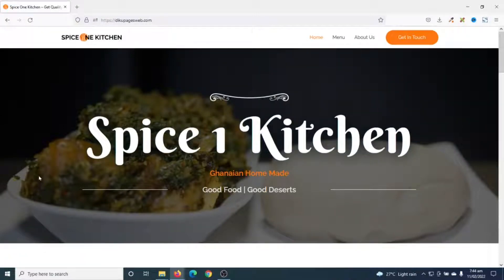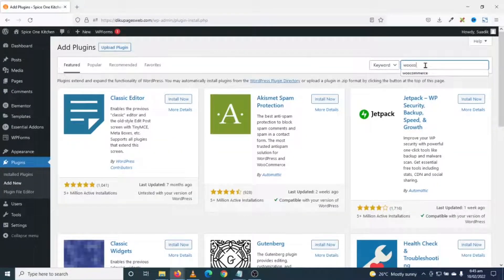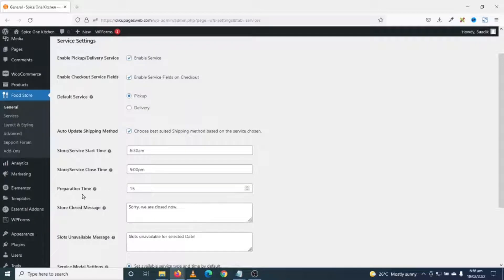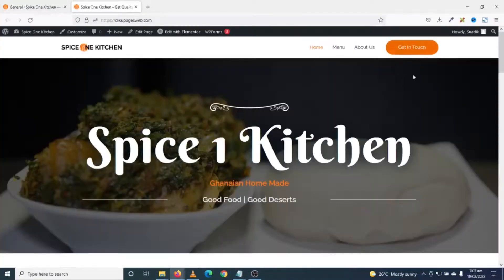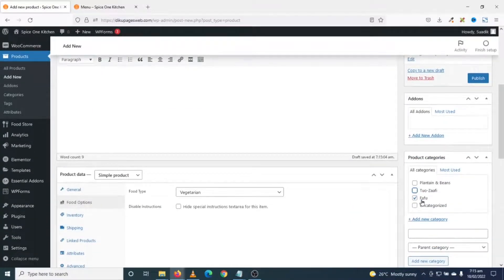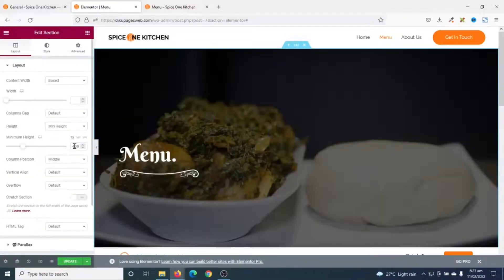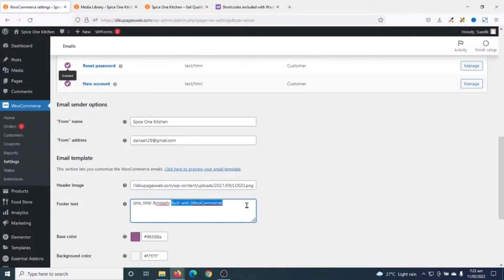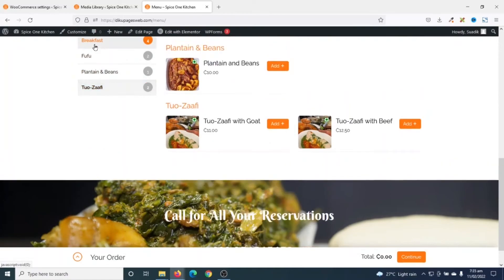How to Make a Restaurant Food Ordering Website in WordPress | Food Store Tutorial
In this video, I'll show you how to make a restaurant food ordering website in wordpress. I'll specifically show you how to make a restaurant food ordering website using food store and woocommerce.

This a tutorial is a follow up to a restaurant website tutorial which I've linked in this description below and also the card above. Please do check it up and build upon.

✅ CHAPTERS: ✅
00:00 Intro & Demo
02:30 Install Required Plugins
03:36 Setup Food Ordering System
08:39 Add Dishes
11:31 Designing the Menu Page
14:12 Setting Up WooCommerce
16:54 Testing
18:13 Fulfilling Orders
18:44 Conclusion

✅ HIRE ME: ✅
Please hire me for your WordPress, Elementor, and WooCommerce projects at: